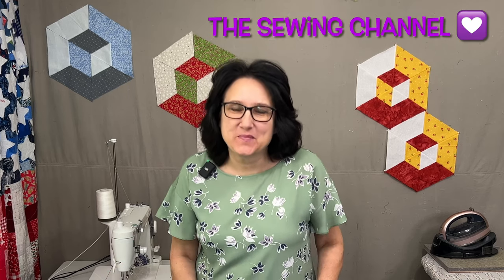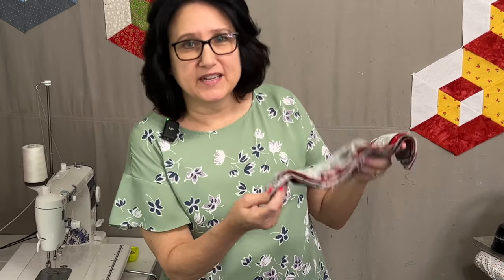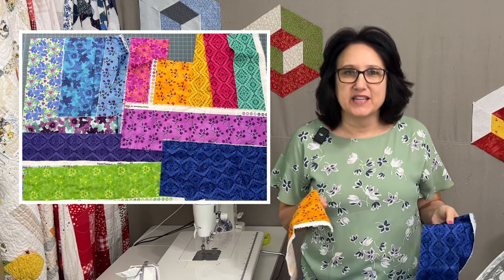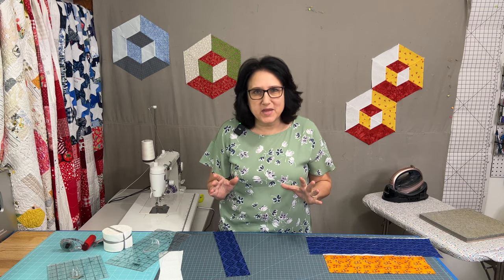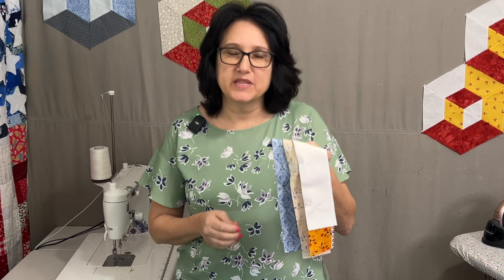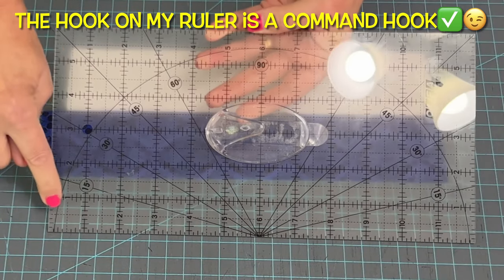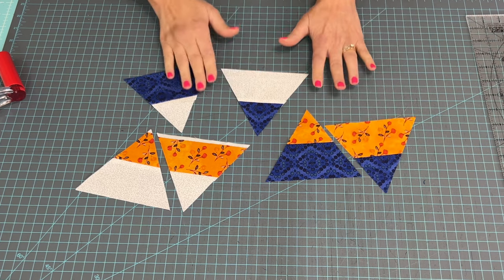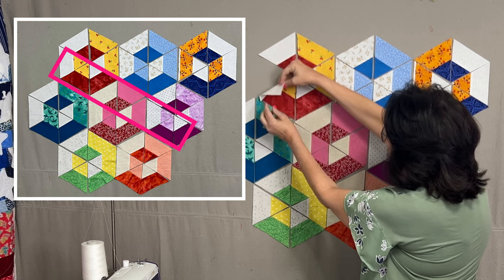💥 BEGINNER Scrappy 3D CUBE Quilt Tutorial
❤️ BEGINNER scrappy 3d cube quilt tutorial. Learn how to make a 3D scrappy illusion quilt. Easy, SCRAPPY 3D Rhombus Cube Quilt tutorial.
Ways To support The Sewing Channel:
🔴☕️ Buying me a coffee will energize me to keep creating videos just for YOU❤️🎉 GO HERE to show your support